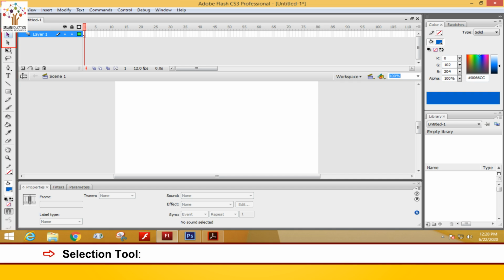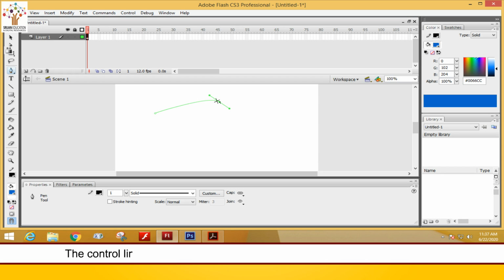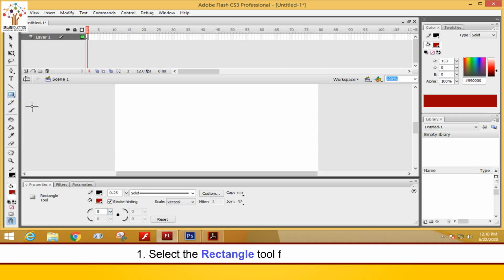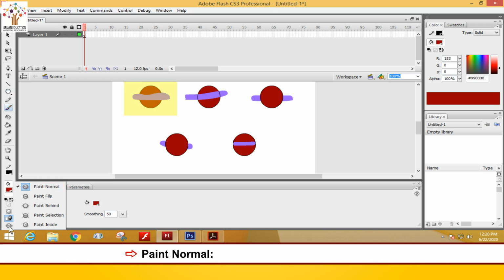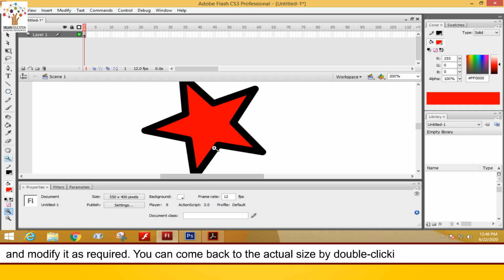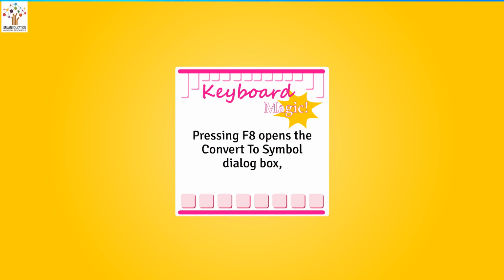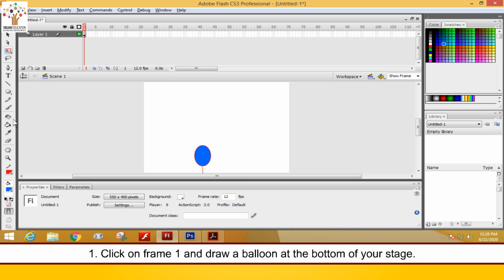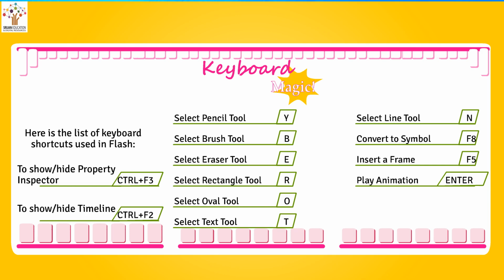More About Flash - Learn Computers I Computer Education I Animations